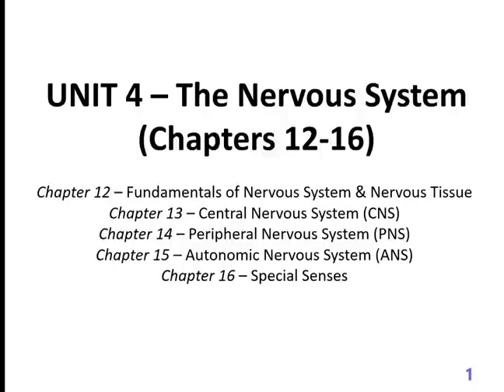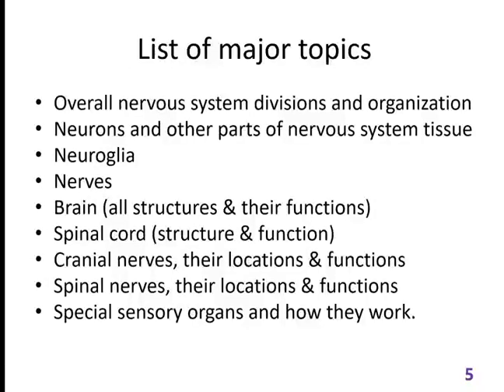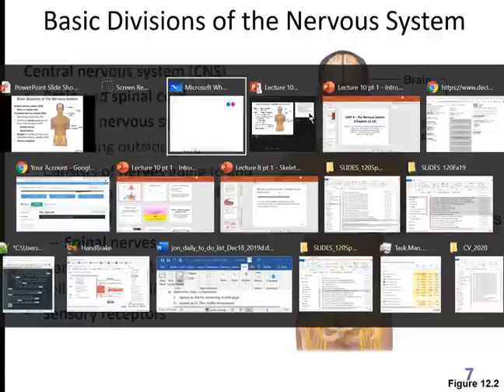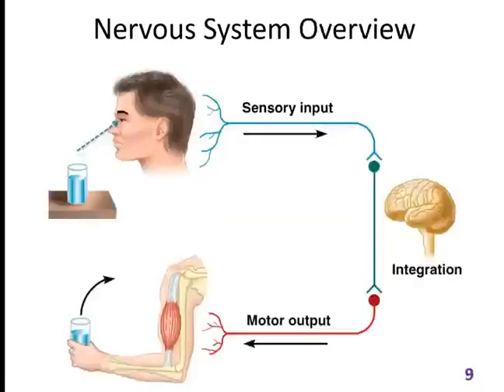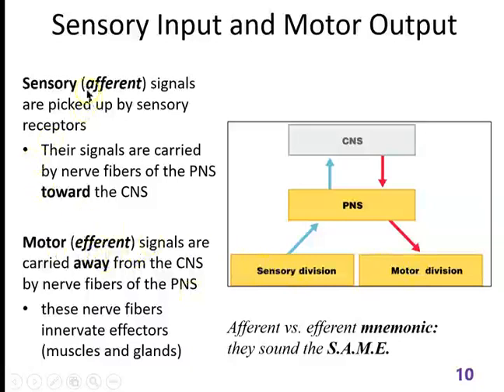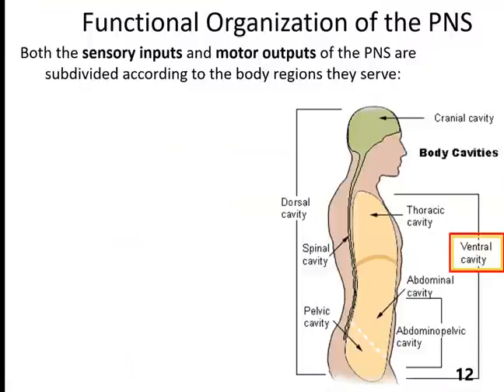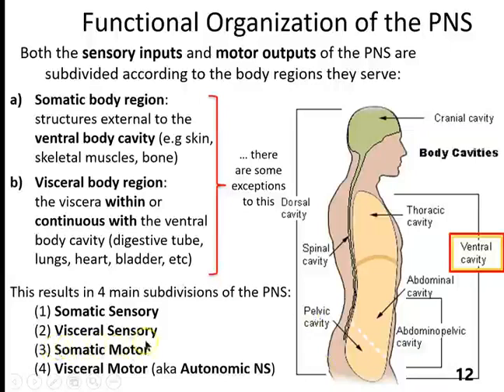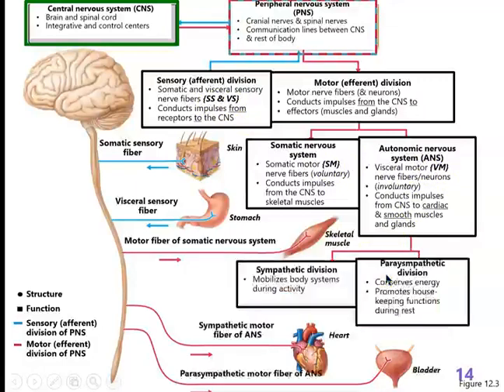10 1 Nervous System Introduction part A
This is the beginning of lecture 10 part 1, which is split into four videos.  This is better than the live lecture is, since you can rewind and take enough time with it.  Do that.  Take enough time with it.  Make sure you understand what the narrator suggests, before you move forward.